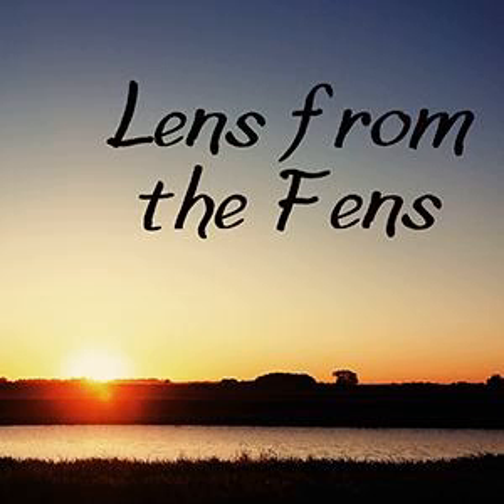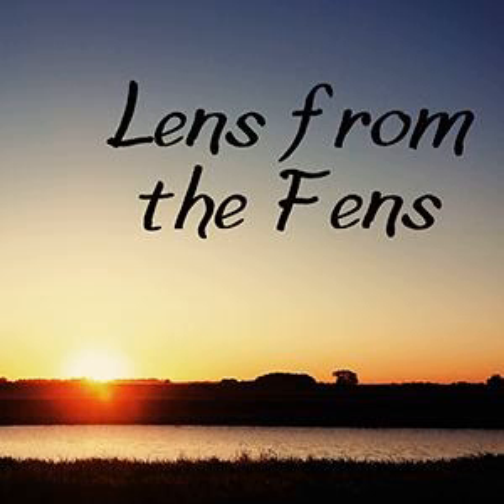Walk, Talk and Shoot - Along the River Nene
Join me on a glorious Spring day as I walk along part of the River Nene near my work place. Be sure to listen out for birdsong throughout this live recording, and wait till the end to find out what unexpected creature I came across!

The podcast cover shows my own image, creating using Canva.